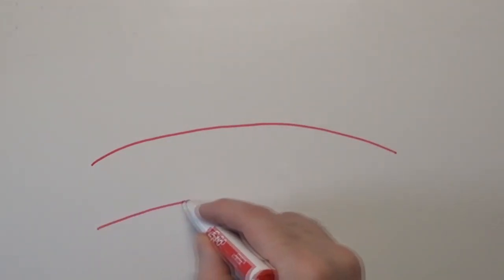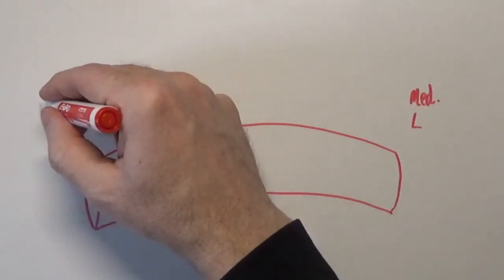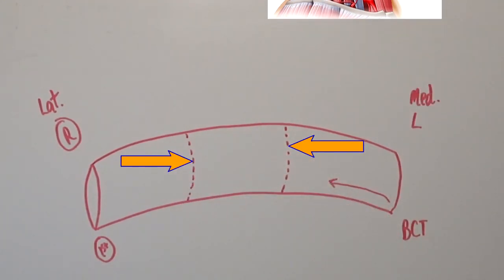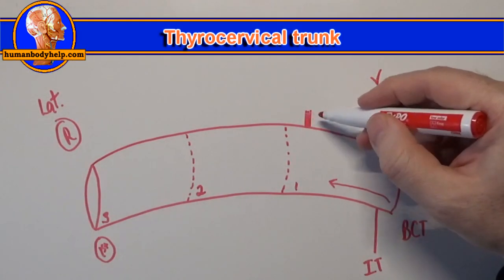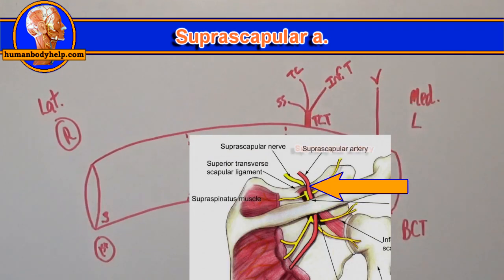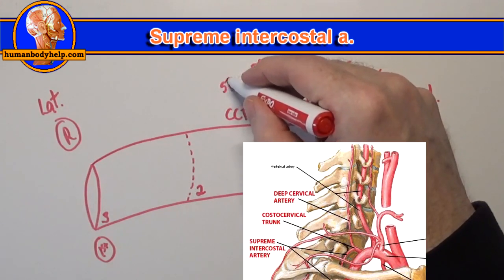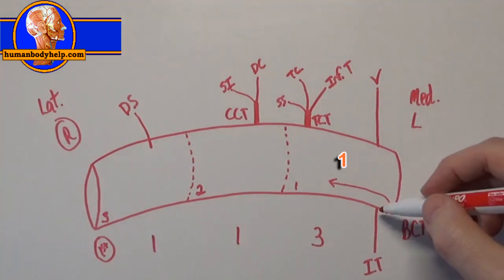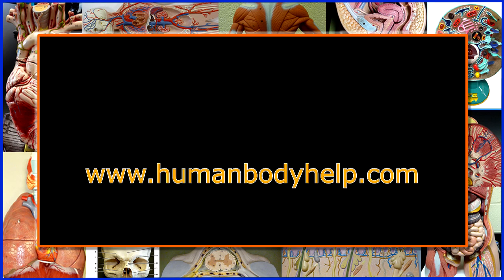Draw the Subclavian Artery